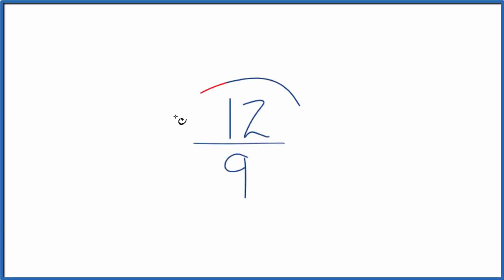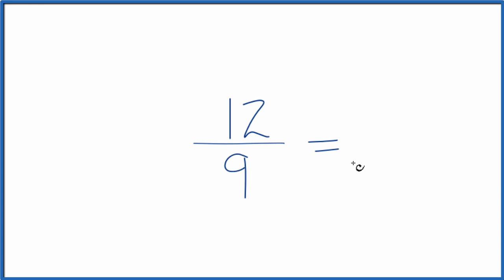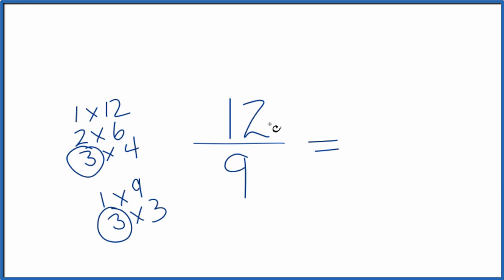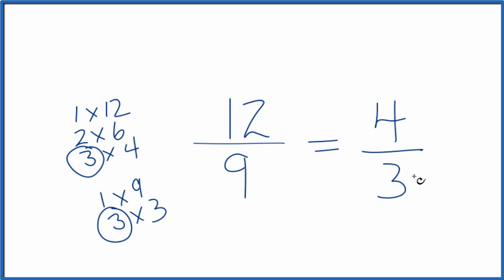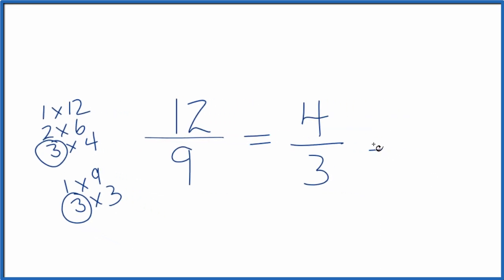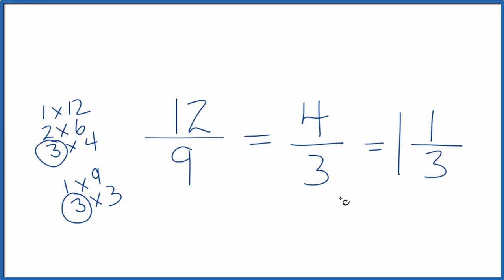How to Simplify the Fraction 12/9 (and as a Mixed Fraction)